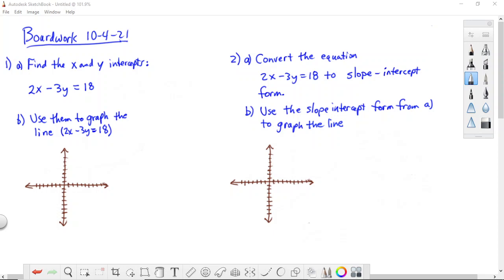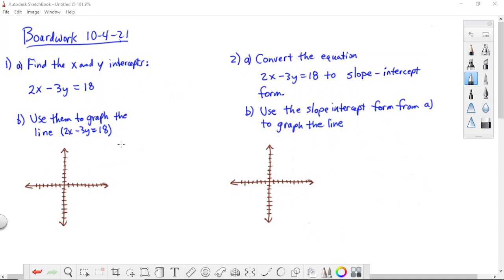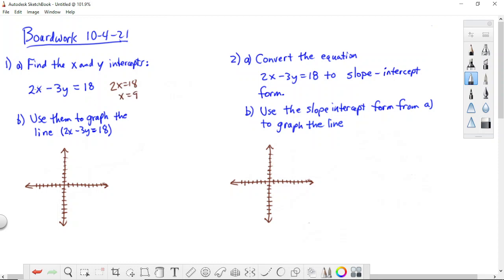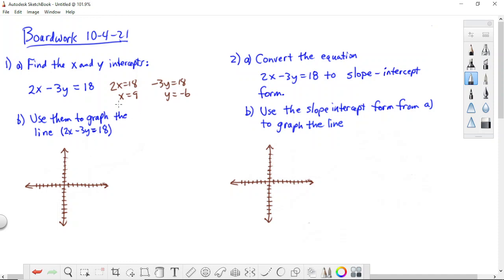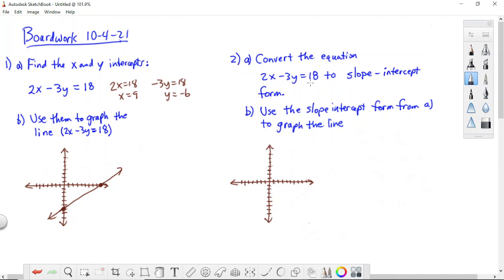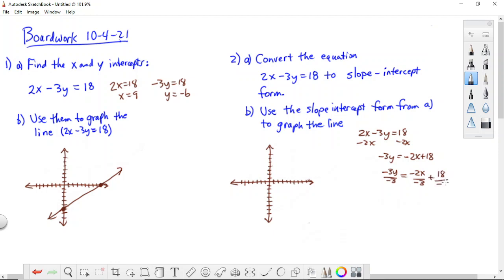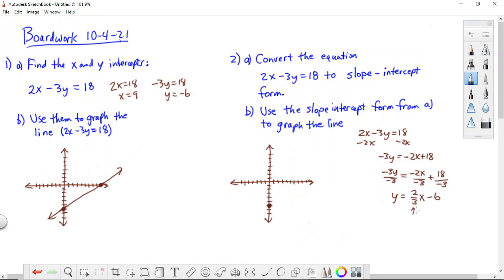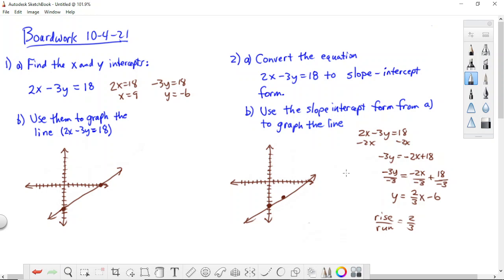boardwork 10 4 21